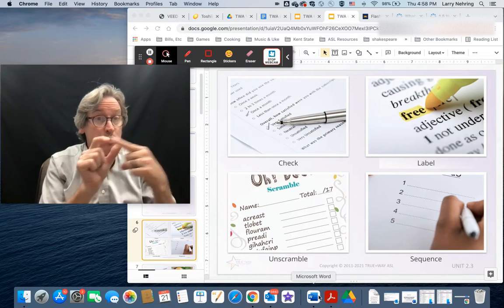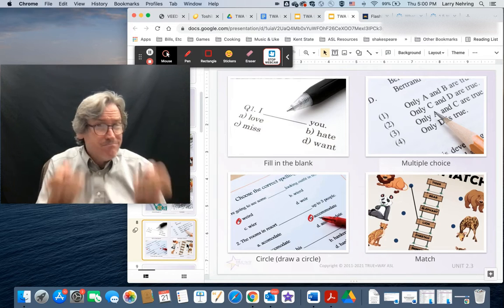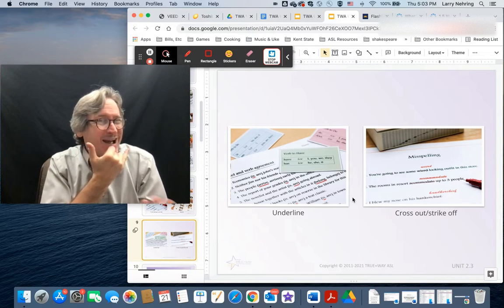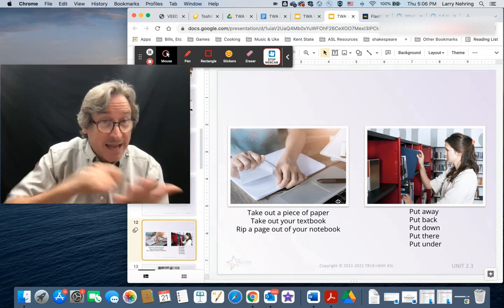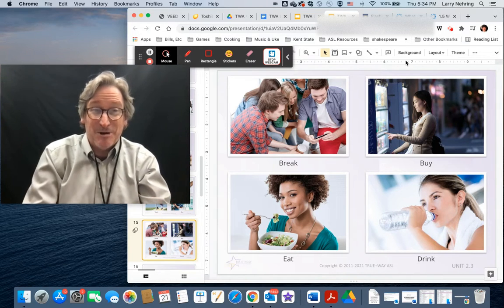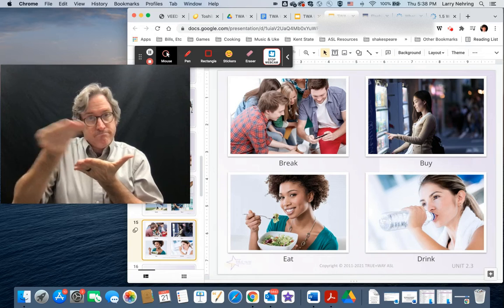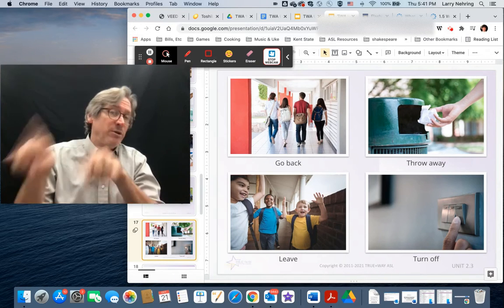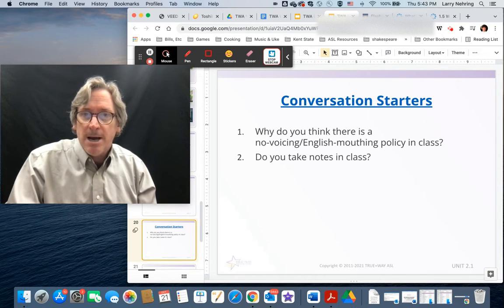TWA Unit 2.3 video lecture cc (Nehring)